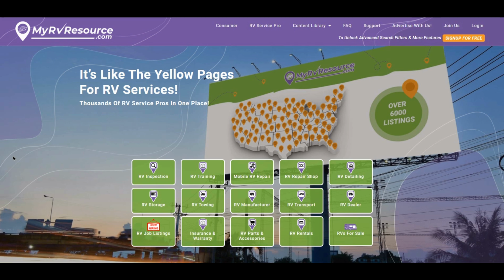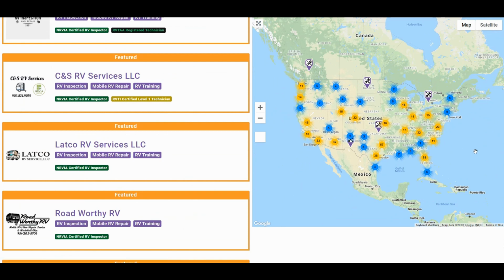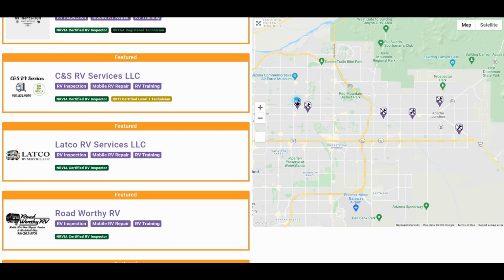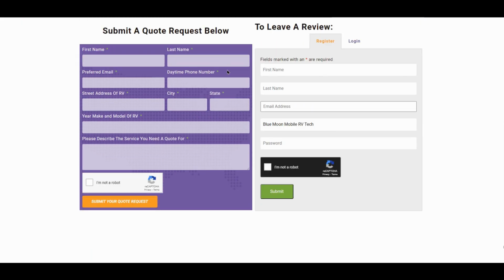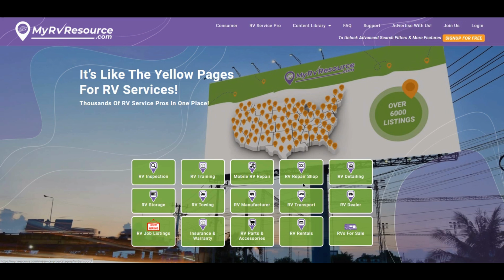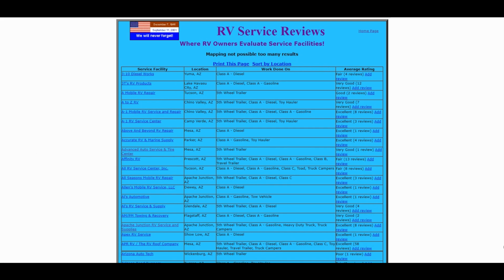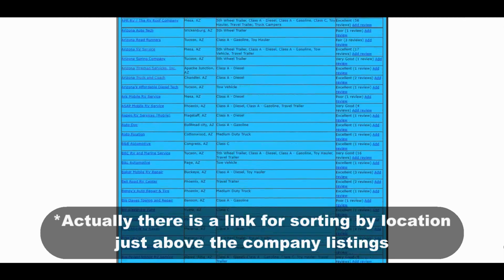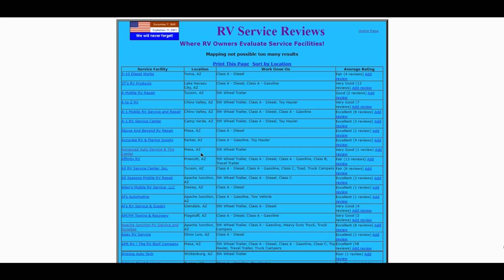How To Get RV Repairs That You Can Trust Wherever You Are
How do you find RV mobile technicians and RV repair facilities that you can trust? And how can you find them when you are on the road traveling?

This video reveals two of the best online resources for finding RV repair techs and shops. And how to make sure they are trustworthy. All RVs need repairs at times.

Don't get caught without knowing how to fix them no matter where you may go!

MY NEW & USED RV GUIDEBOOKS FOR BUYING RVs THE RIGHT WAY

🟢 Get my guidebook for buying used RVs - "How To Avoid Buying An RV Money Pit"

🟢 Get my guidebook for buying new RVs - "How To Buy And Inspect A New RV The Right Way"

"BEST BRANDS AND MODELS" TRAVEL TRAILER BUYING GUIDES

"BEST BRANDS AND MODELS" FIFTH WHEEL BUYING GUIDES

🟢 Get my guidebook for the best new fifth wheels and toy haulers

🟢 Get my guidebook for the best used fifth wheels between 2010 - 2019

"BEST BRANDS AND MODELS" CLASS A MOTORHOMES BUYING GUIDES

"BEST BRANDS AND MODELS" CLASS C & SUPER C MOTORHOMES BUYING GUIDES

🟢 Get my guidebook for the best new Class C & Super C motorhomes

"BEST BRANDS AND MODELS" CLASS B & B PLUS MOTORHOMES BUYING GUIDES

🟢 Get my guidebook for the best new Class B & B+ motorhomes

🔸 Find out about all of the RV Gear I recommend by clicking

🚐 Have safe and happy travels my friends!

🔹 Note: RV Inspection And Care LLC is a participant in the Amazon Services LLC Associates Program, an affiliate advertising program designed to provide a means  to earn fees by linking to Amazon.com and affiliated sites. But I only link to products I personally believe in, love and can recommend to others with complete confidence.

But please keep in mind that using the links in this video description helps me to continue providing free content for you. Any support of my video content is very much appreciated!